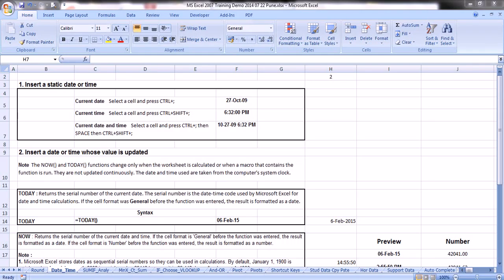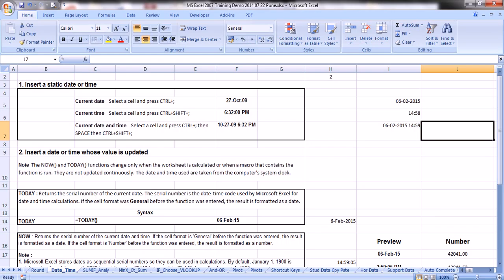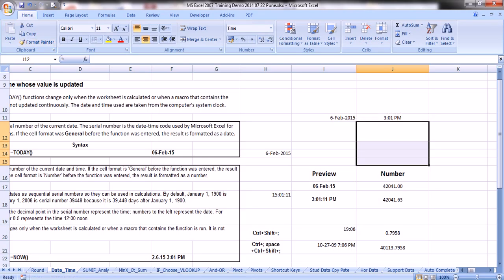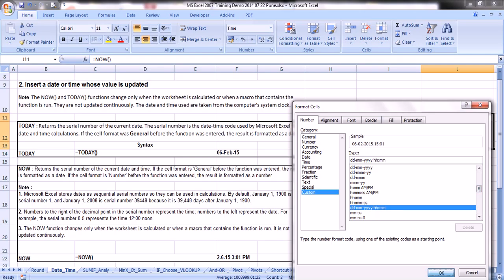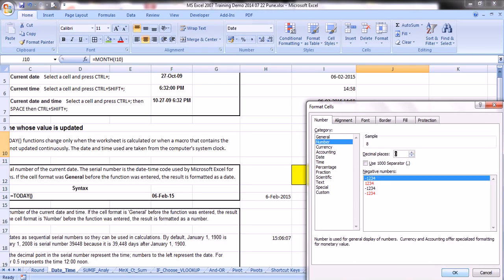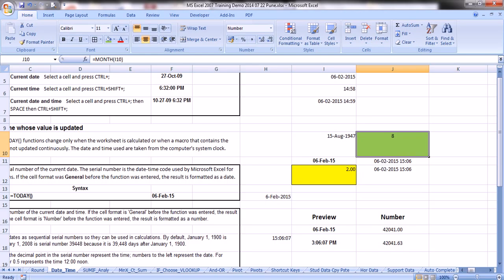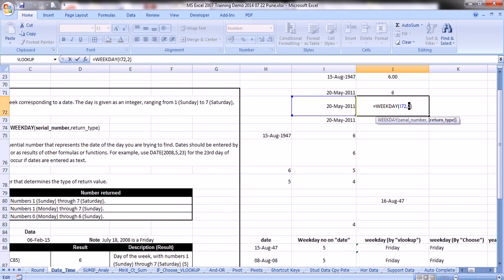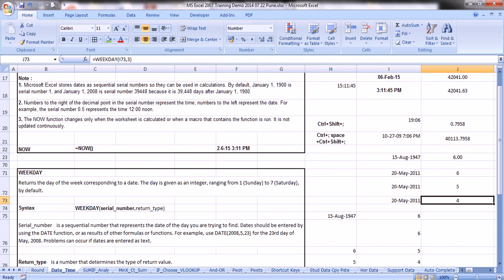Function Date Time1